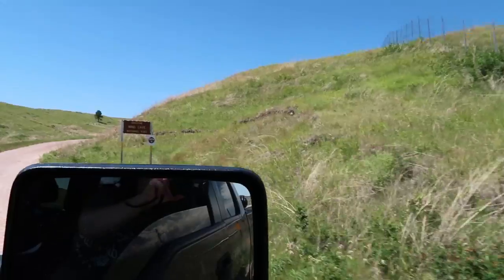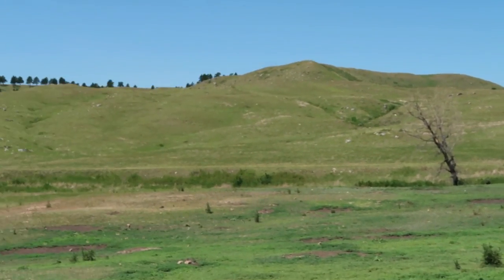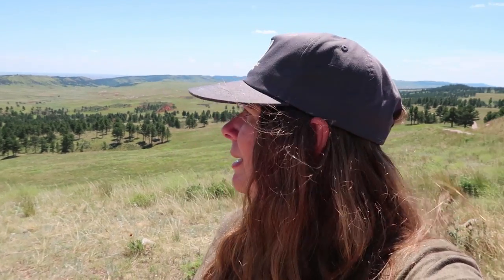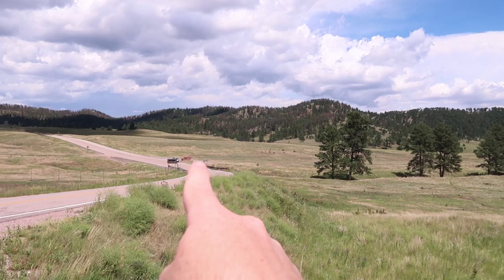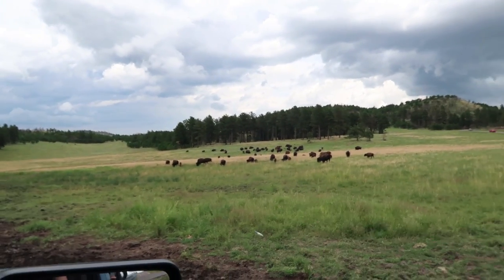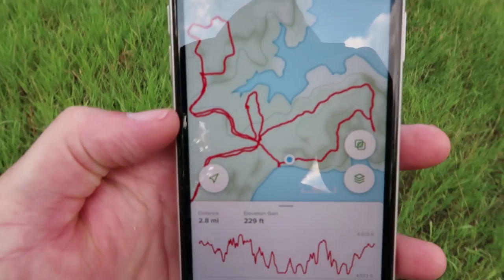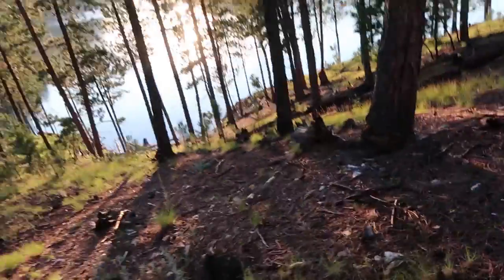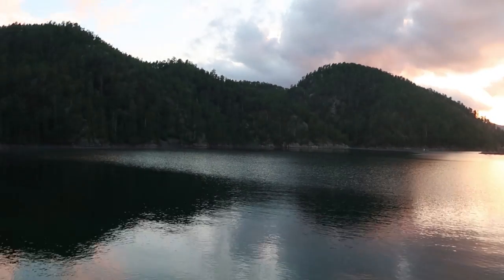South Dakota Camping Trip Alone in Wind Cave National Park, Custer State Park, and Lots of Wildlife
In our final day in South Dakota we drove through Custer to Custer State Park intending to travel the wildlife loop. We were caught in a lot of traffic and so took a side road that wound us into Wind Cave National Park. We were ALONE in Wind Cave NP for hours with tons of wildlife. It was breathtakingly beautiful and a truly awe-inspiring experience. The road eventually lead us back to Custer State Park, where we encountered two large bison herds. After such an amazing experience, the kids and I were tired and rested back at camp, but Brian wanted to tour a scenic lake we had been driving by en route back and forth to camp. This day was an exclamation point on a fantastic adventure in South Dakota!